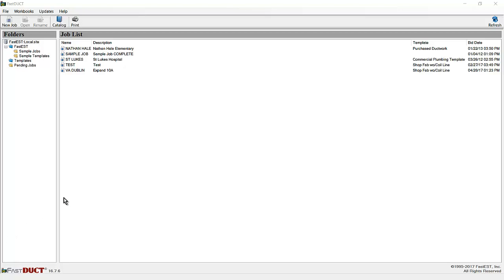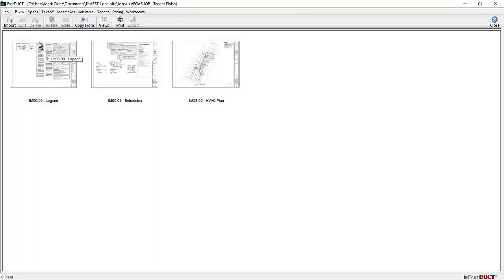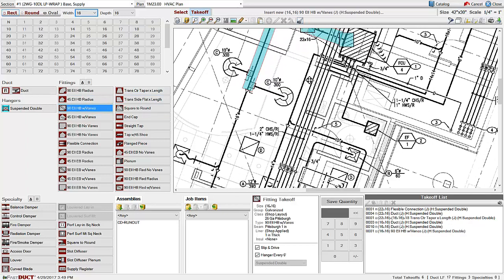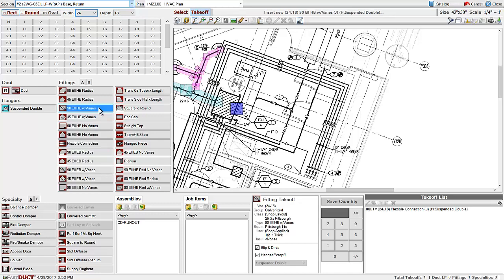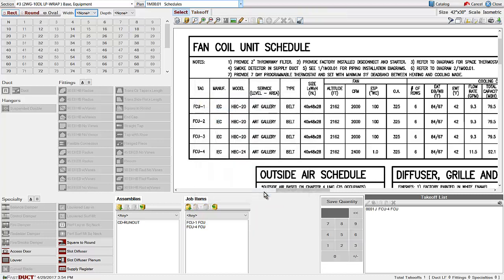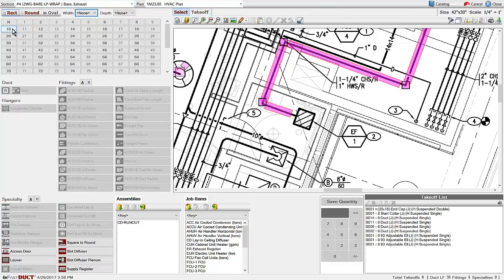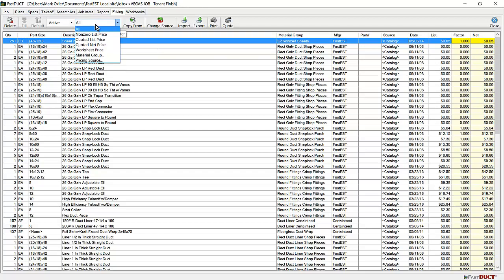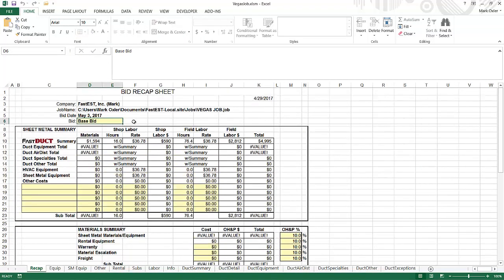FastDUCT 18 Quick Start Intro Training Video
00:00 Starting a New Job
01:14 Importing Plans
02:35 Setting Plan Scale
04:18 Duct Specs
05:45 Starting a Section of Takeoff
06:33 Supply Duct Takeoff
10:40 New Section of Takeoff-Return Duct
11:57 Equipment Takeoff
13:20 Exhaust Takeoff
14:56 Reports Tab
15:18 Material Button
15:53 Pricing Tab
16:49 Labor Button
18:27 Creating Excel Workbook
18:52 Equipment Quotes
19:20 Air Distribution Quotes
20:02 Finalizing Quoted Price